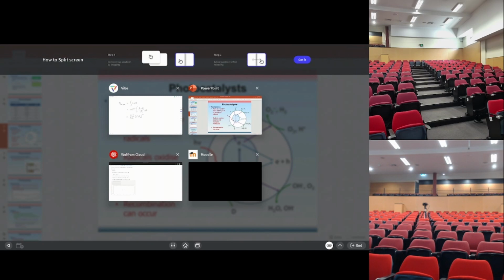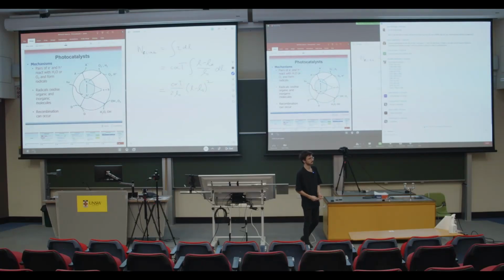Physic's Digital Teaching Setup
The Digital Teaching Setup we use for online, face-to-face and Hybrid delivery in the School Of Physics